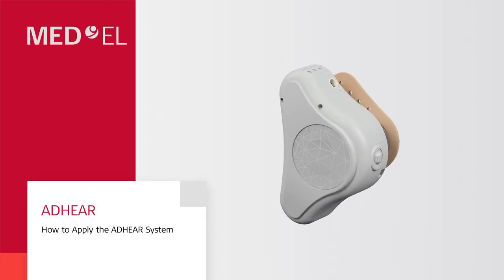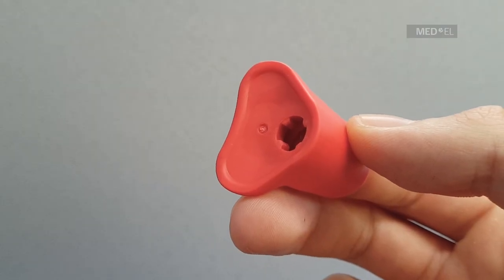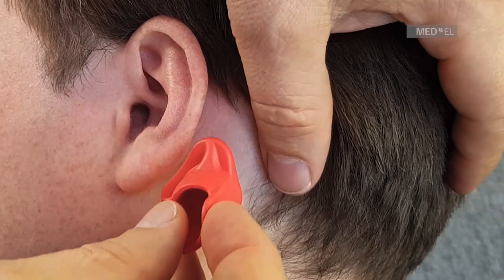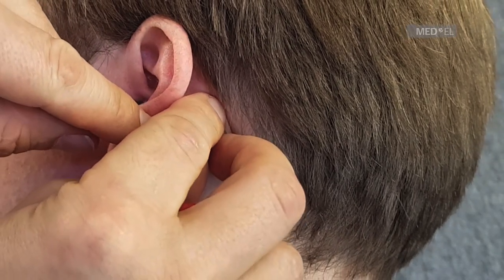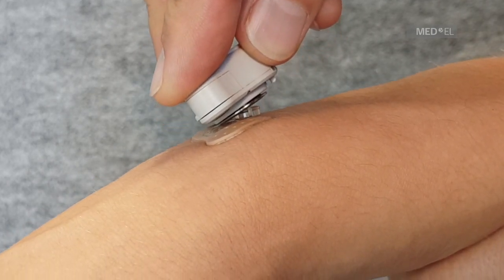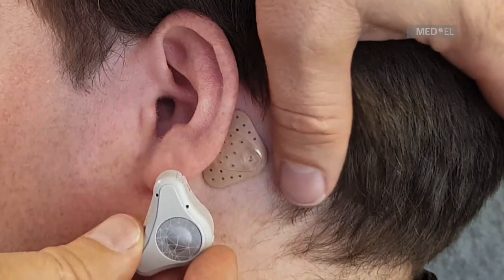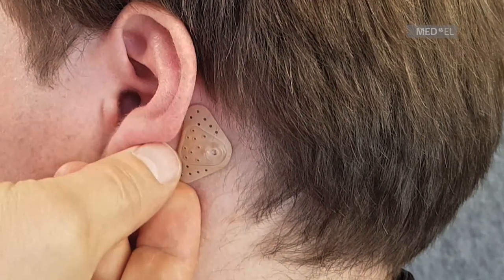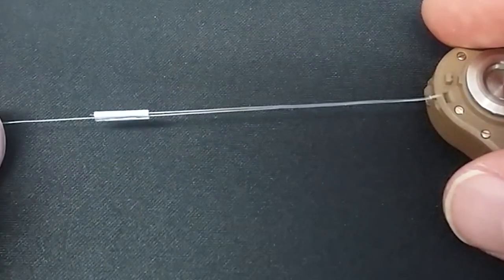Applying the ADHEAR System | MED-EL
Stick. Click. Hear. Find out how to apply your ADHEAR, and make the most of your new bone conduction device.